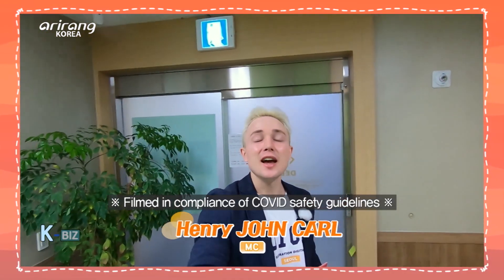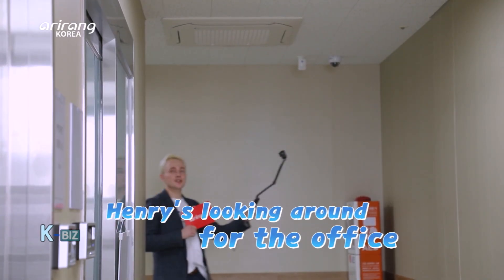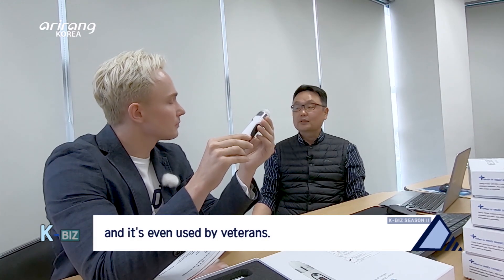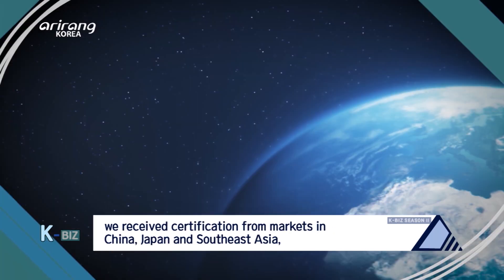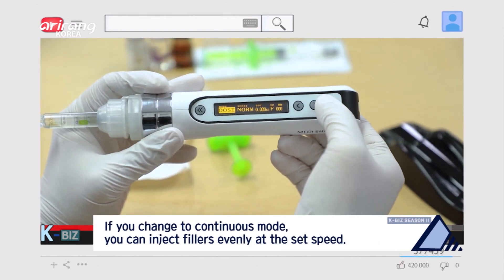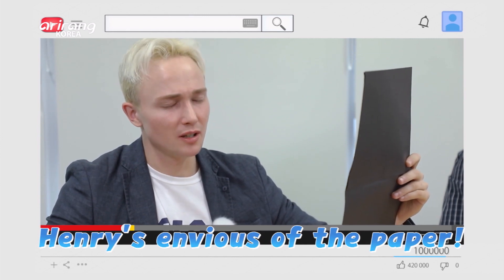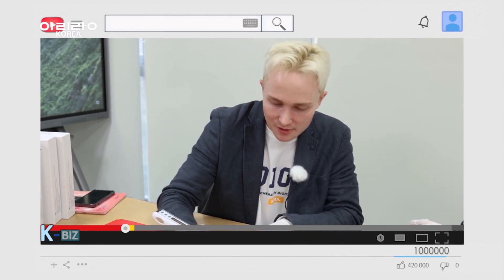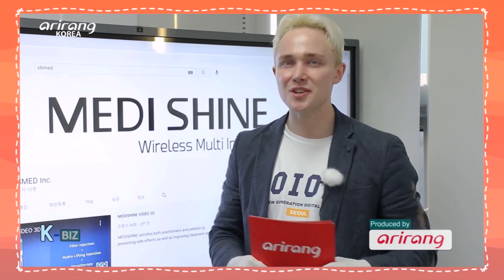[K-BIZ 2] SB Med(에스비메드), A Company that Manufactures Safe Medical Devices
필러와 보톡스를 안전하게 주입하는 의료기기 – 에스비메드

Many people opt for plastic surgery, as they can become beautiful with just an injection. One Korean company developed a special device that makes plastic surgery safer and very effective. This product is receiving positive reviews and is exported to many countries around the world, so our reporter Henry decided to try out the medical device which have the utmost faith of doctors.

주사 한 방으로 아름다움을 얻을 수 있다고 해서 많은 사람들이 찾는 성형 시술. 그런데 한국의 한 회사에서 성형시술을 더욱 안전하고 효과적으로 할 수 있는 특별한 기기를 만들어 팔고 있다. 전세계 각국에 수출될 정도로 뜨거운 반응을 얻고 있다는데. 의사들도 믿고 쓴다는 의료기기를 헨리가 직접 테스트해봤다